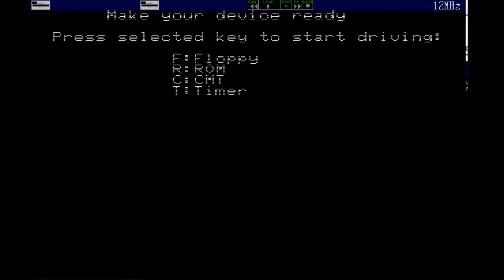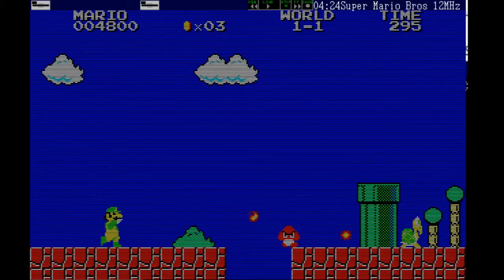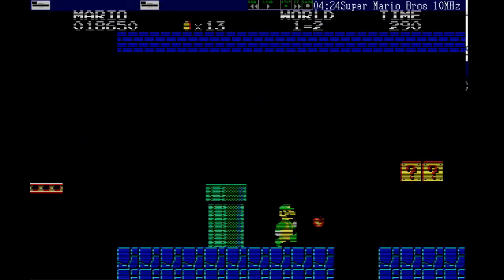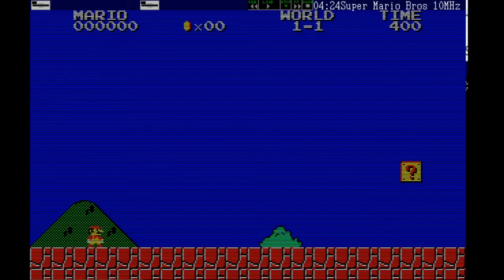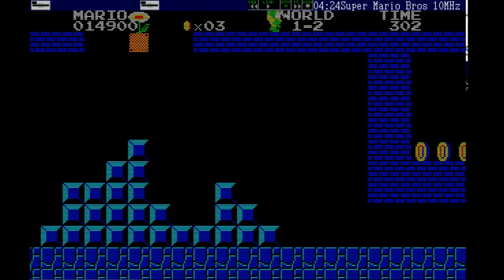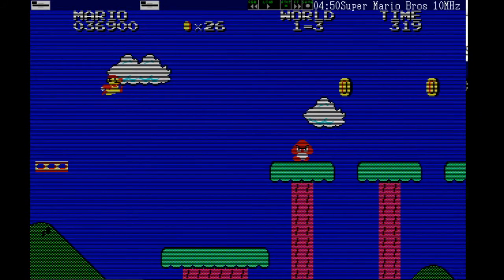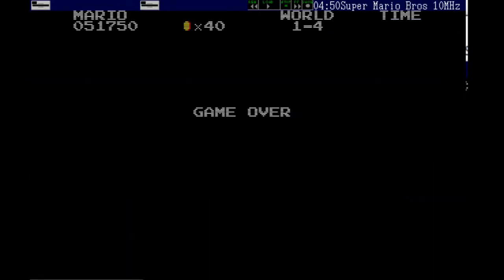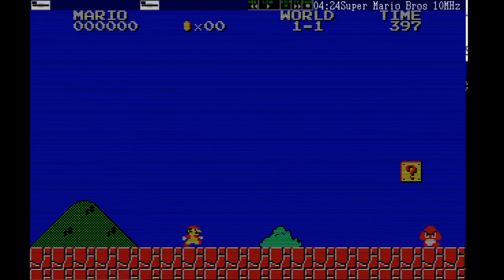Super Mario Bros. Special (Sharp X1) [ALL THE MARIOS 57]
This is a bit of a disappointment, as it turns out that Super Mario Bros. Special for the Sharp X1 is basically unplayable. I'm going to do some looking around to see if there's a way I can go through this game properly, because it is an entirely unique set of levels that I want to see as well, but with what I've currently got it just isn't feasible.